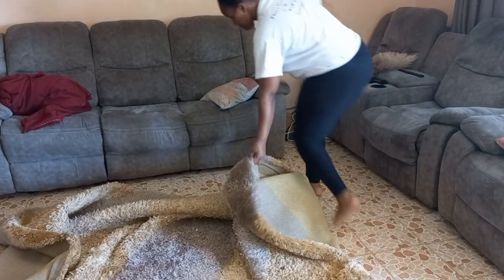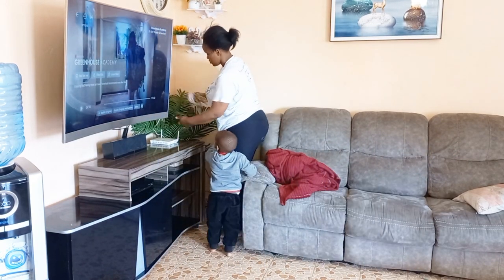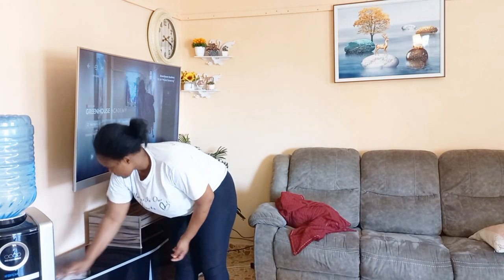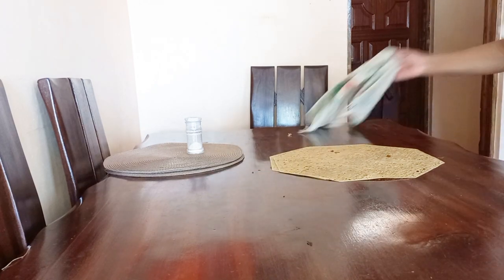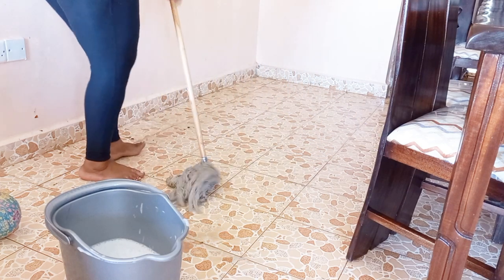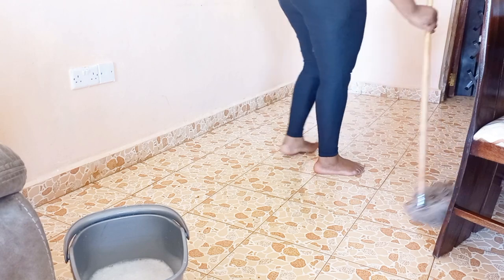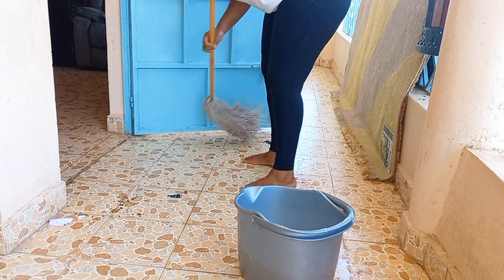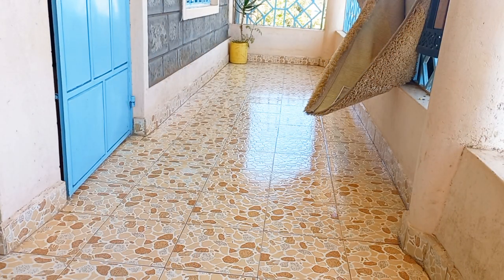*NEW* LIVINGROOM REFRESH ✨️|HOME ORGANIZATION 🏡 |CLEAN AND ORGANIZE WITH ME 2023